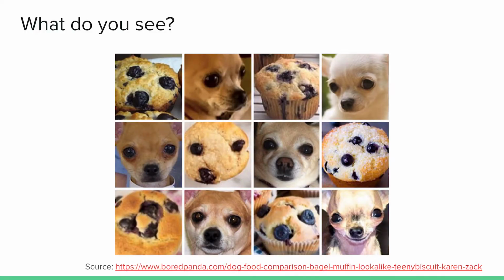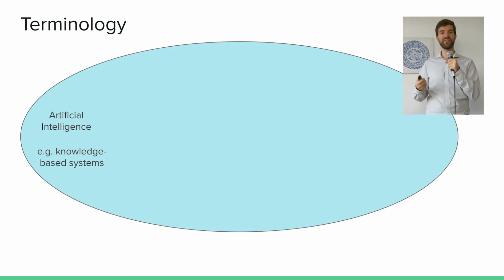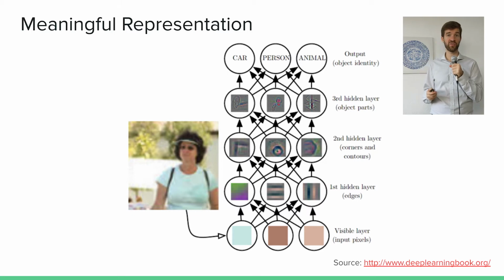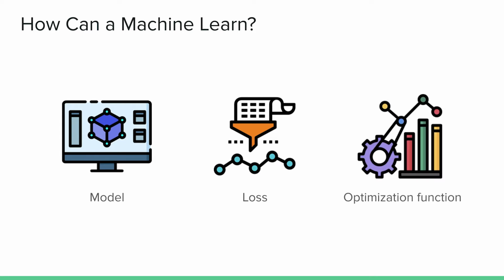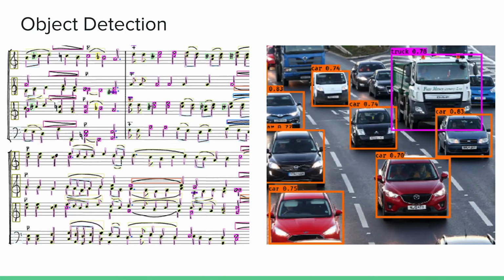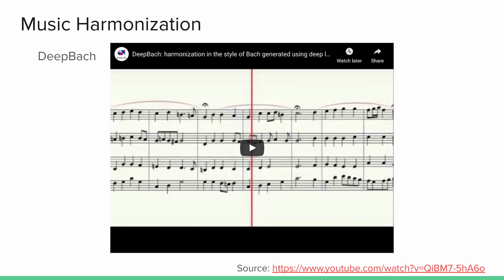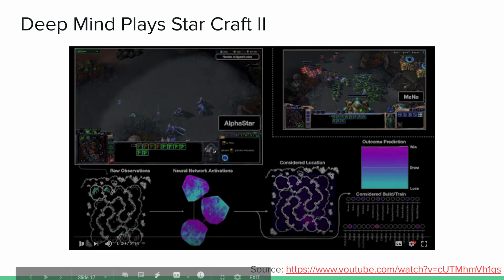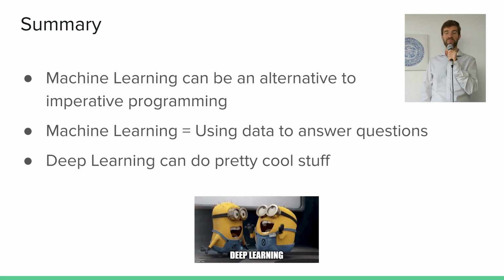Applied Deep Learning 2020 - Lecture 1 - Introduction to Deep Learning